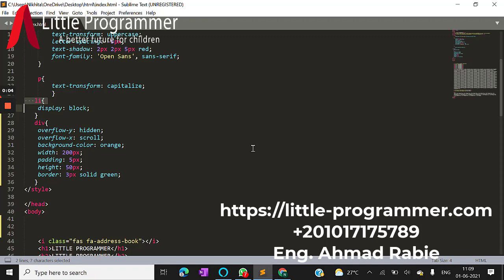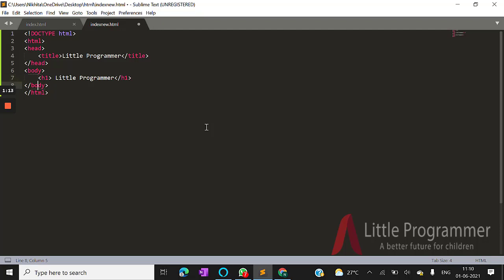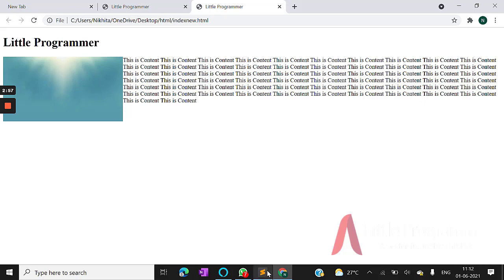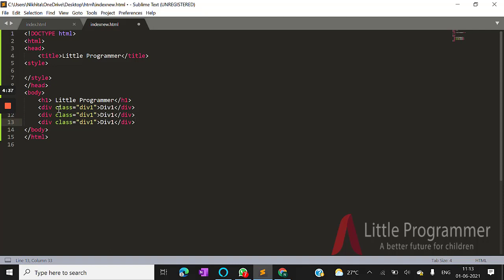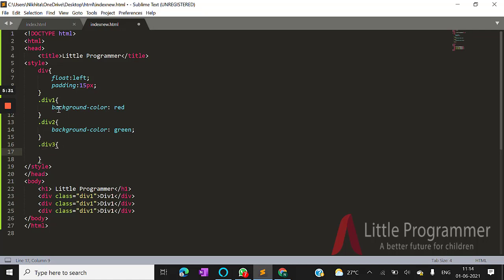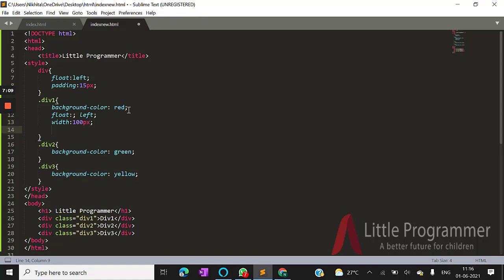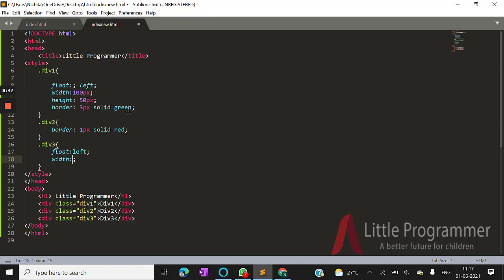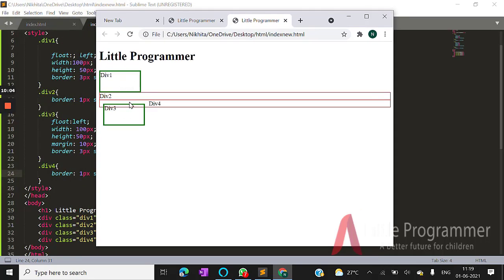Teaching Kids Programming at Little Programmer: Learn Website Design with HTML & CSS #10